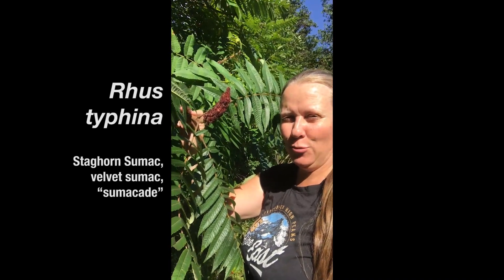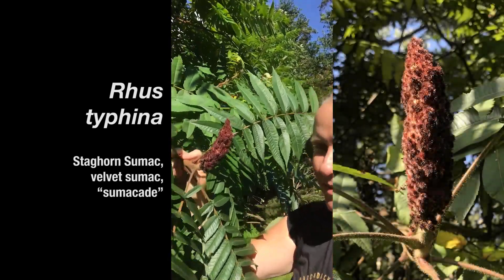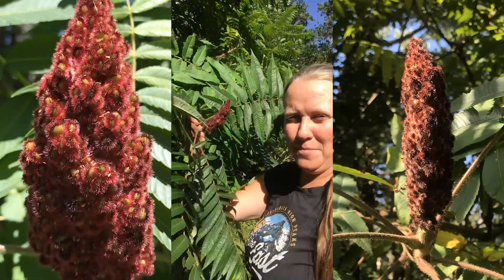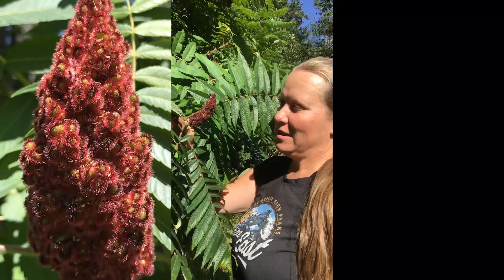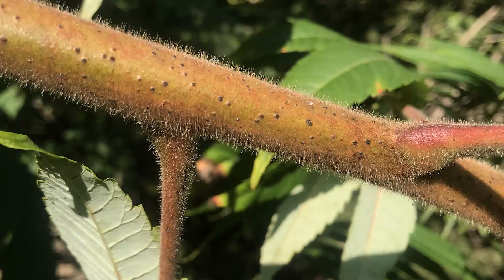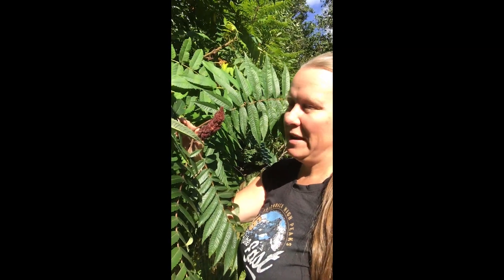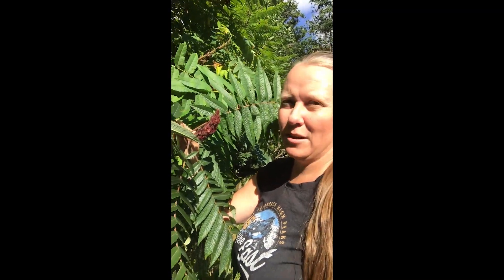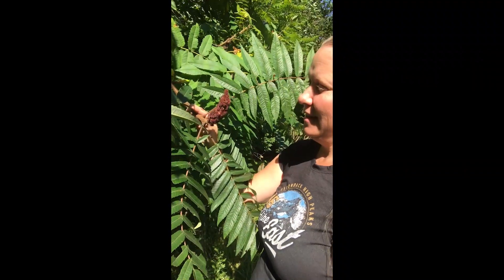Staghorn Sumac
Tamarack Hollow Nature & Cultural Center